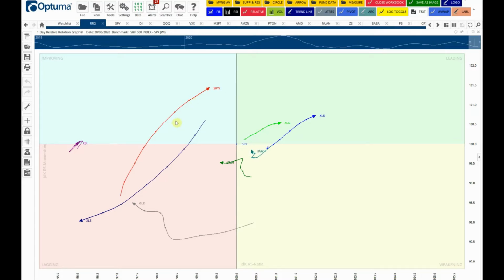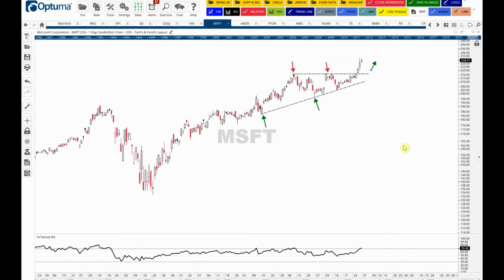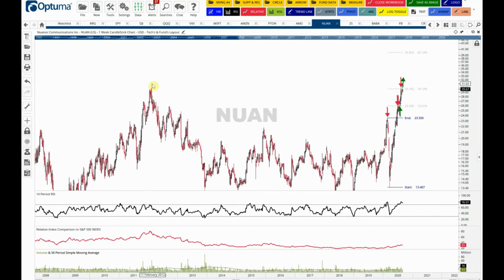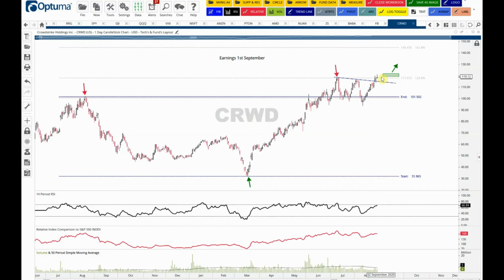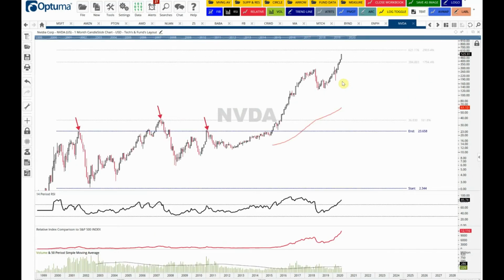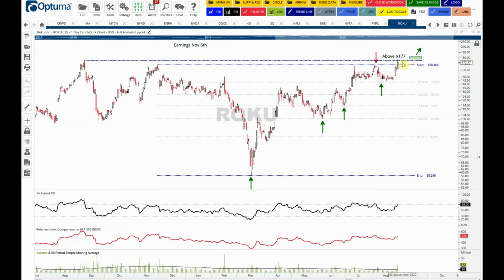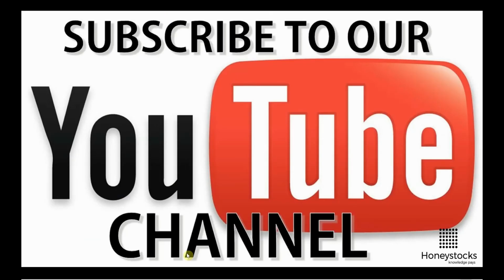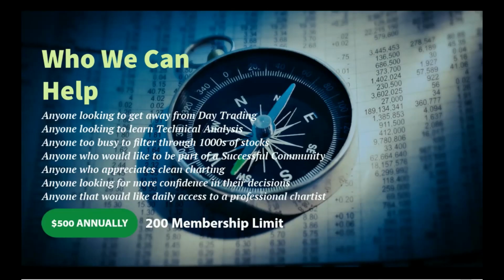Stock Market Technical Analysis - September 2020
The best Trade Ideas and Stock Analysis for the forthcoming week. We making the difficult simple and Trading the Financial Markets DOES NOT need to be complicated.

Having a logical approach will both maximize profit and also limit losses... Day Trading is NOT the answer... Trend Trading IS.

Trading using Technical Analysis is the way forward

Stock Market - Trend / SwingTrading Experts